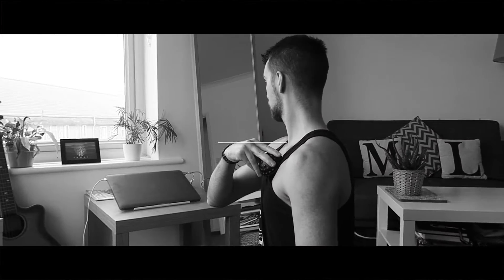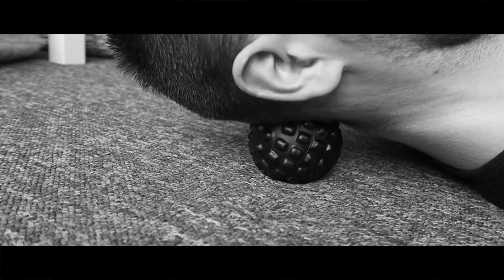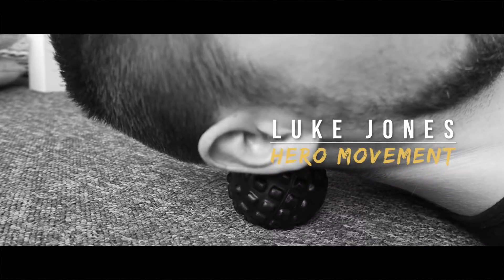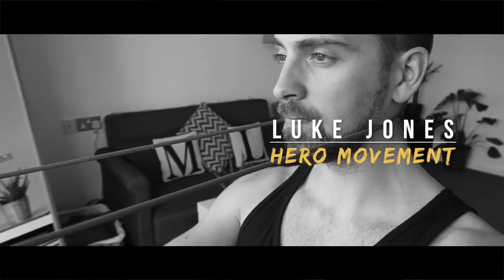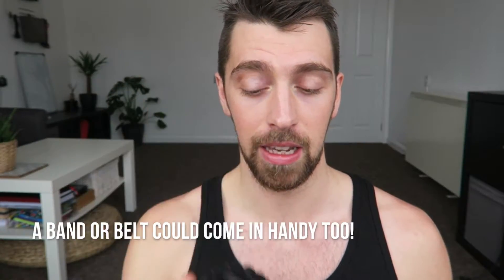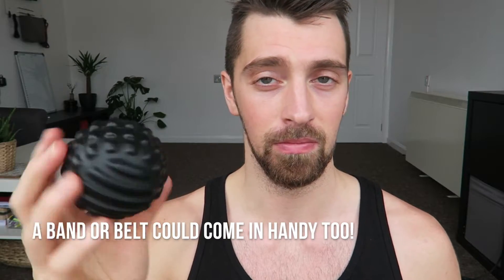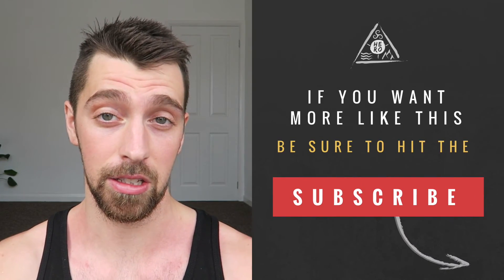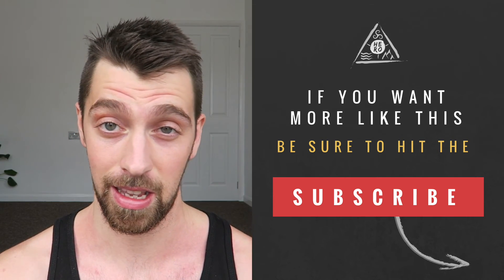FIX FORWARD HEAD POSTURE (+UNDO TEXT NECK) / HERO MOVEMENT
Forward head posture can have a BIG impact on our performance and may even lead to injuries & pain. Here's a quick follow along mobility routine to help fix forward head, free up that text neck and get things moving well again!

(Movement workouts, eating plans, habit guides & more)

I N T R O:

Free Bouncing Particle Stock Video in HD (modified by Luke Jones)

Have a healthy, heroic day.